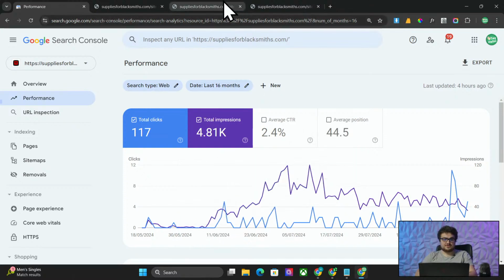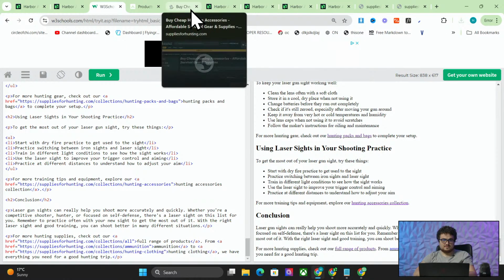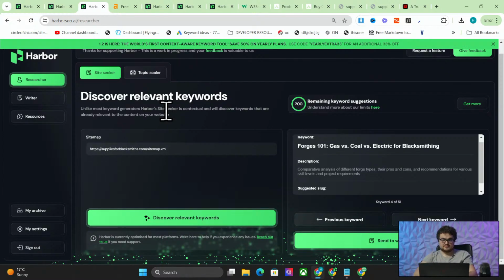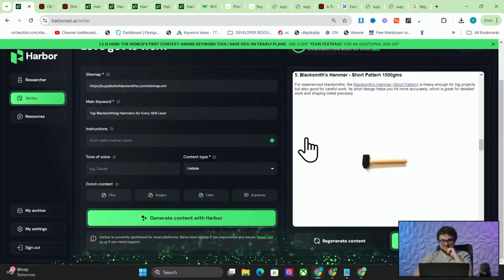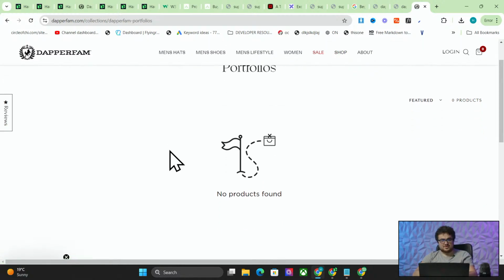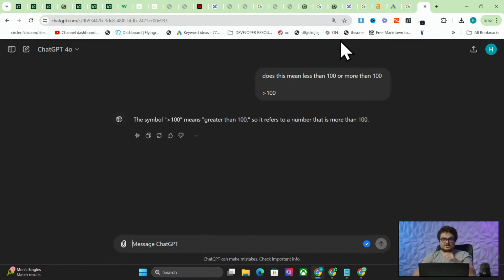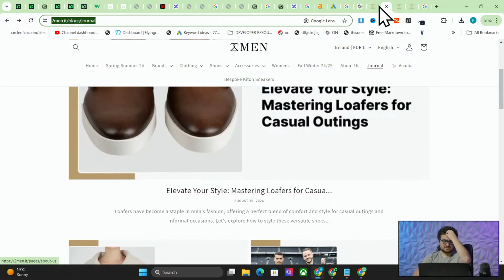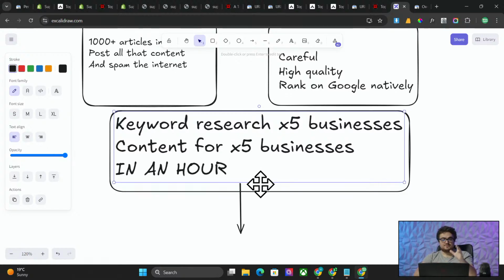Doing SEO Case Studies Using AI (Keyword Research, Creating Content)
This is the foundation for a live AI SEO Case study using our test websites. We're going to do keyword research, create content, and then post it to our various test websites, and then make a csv of everything we do and start to post the content and see how it ranks

This is the idea behind this stream - we're just going to see how Harbor SEO can rank